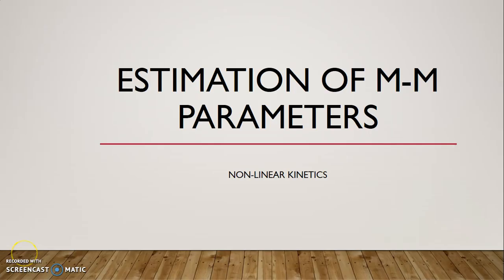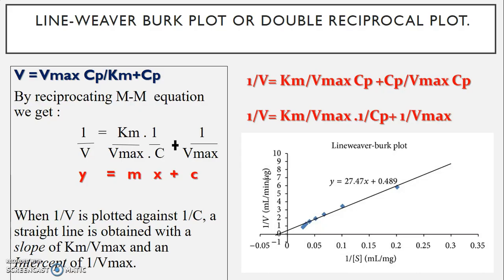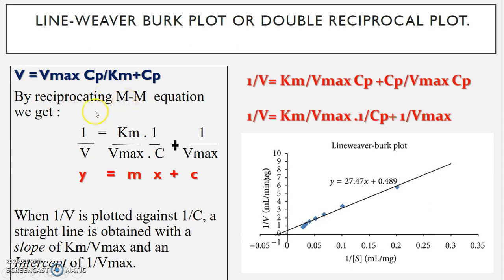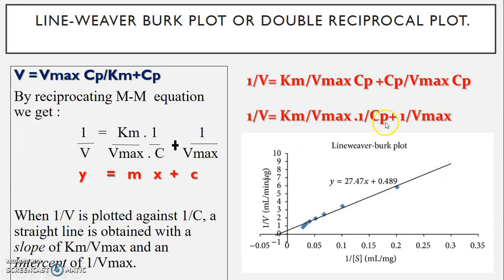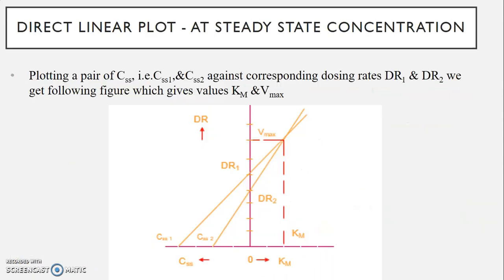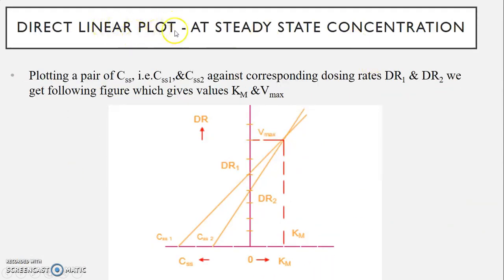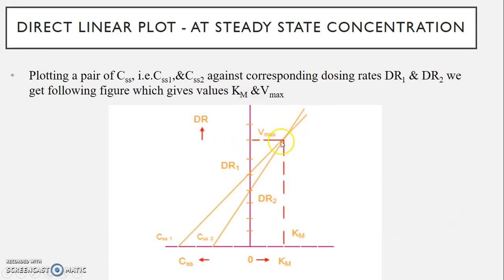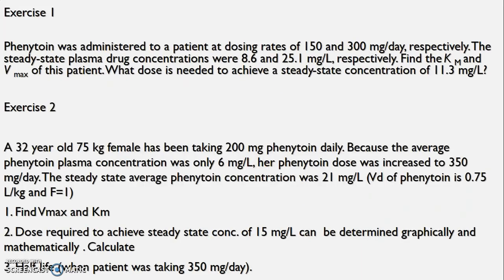Estimation of Vmax and Km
Non-linear kinetics